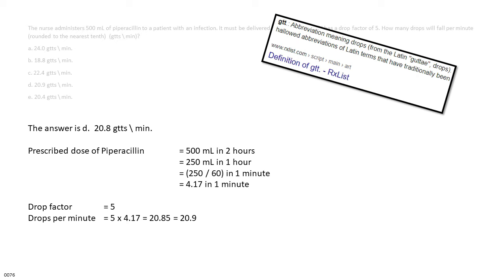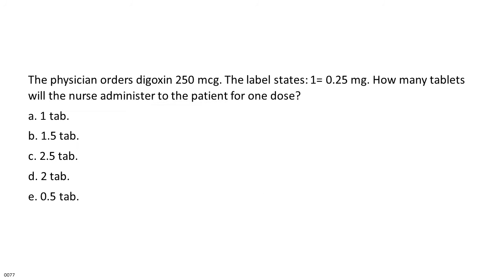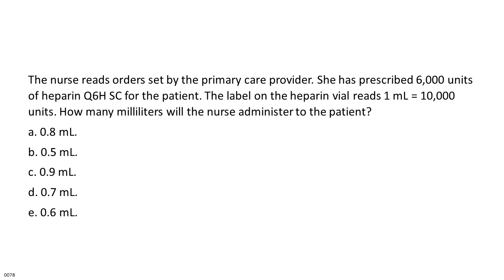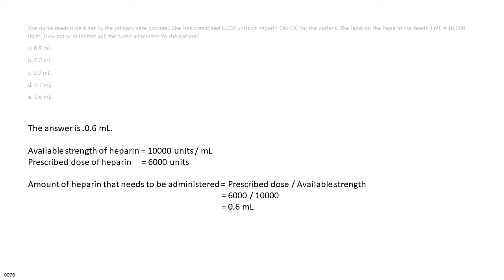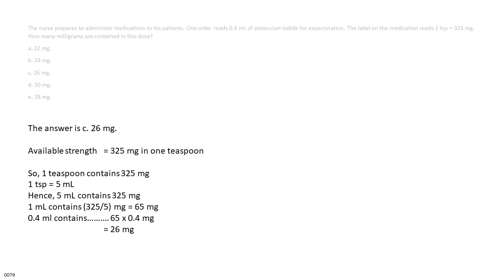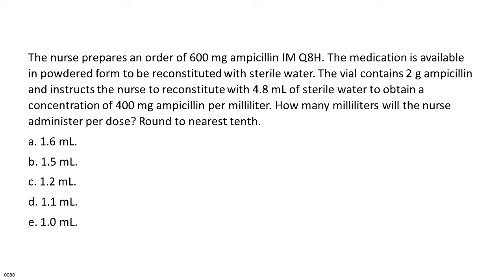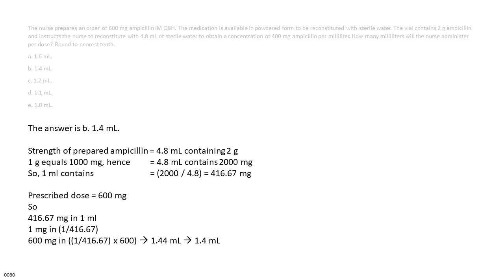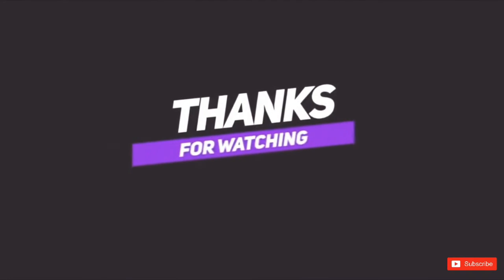NCLEX 05 0076 0080